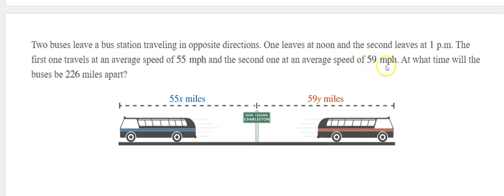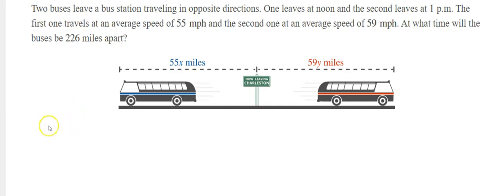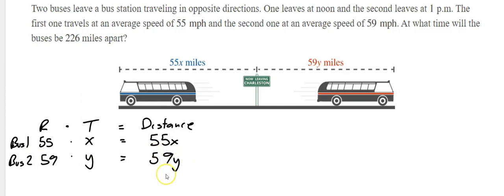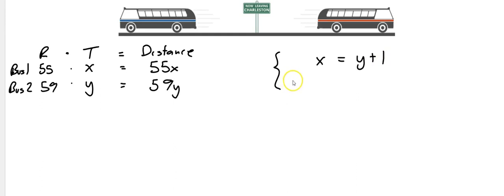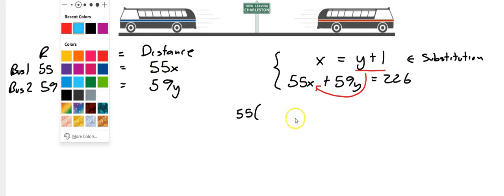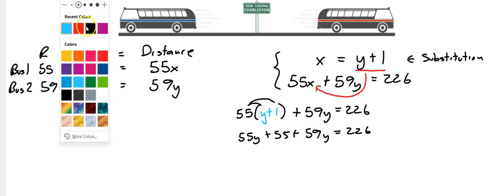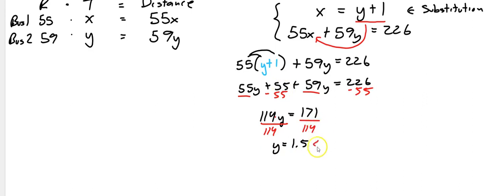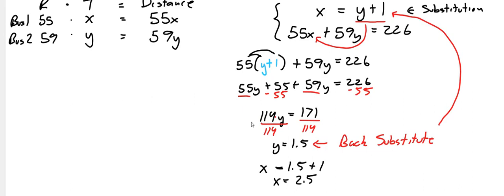11.4 Linear Distance, Rate, & Amounts